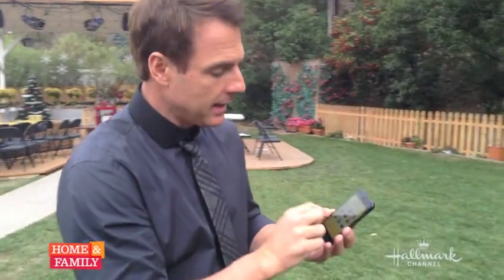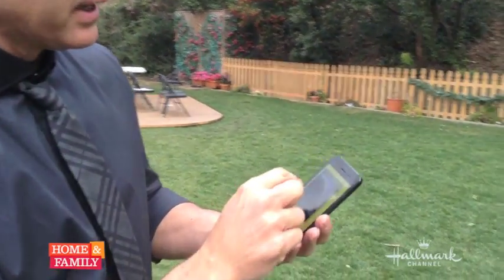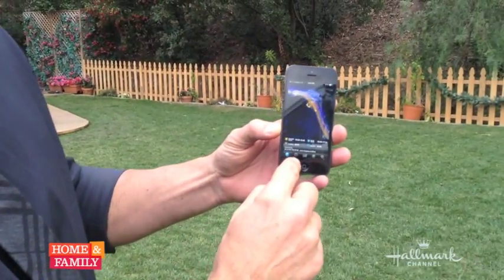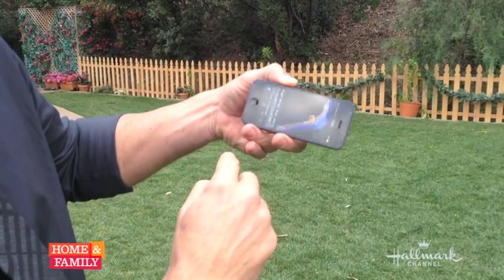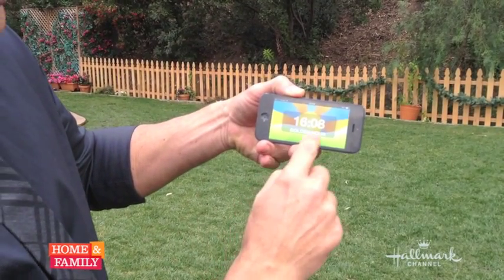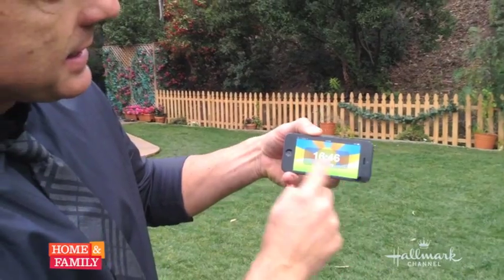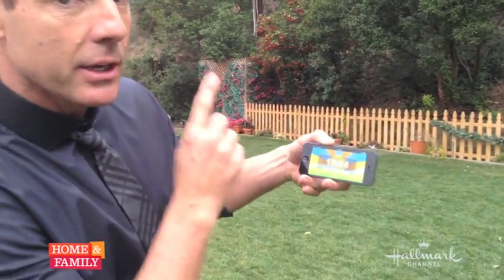More tips from @MarkSteines about his lightpainting segment on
Host of homeandfamilytv and photography guru Mark Steines shares with us a few extra tips from his segment on the show about Light Painting.